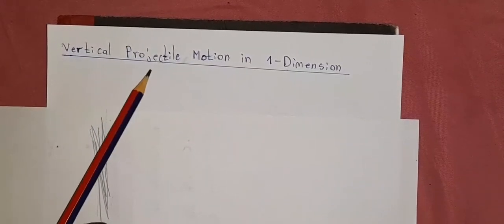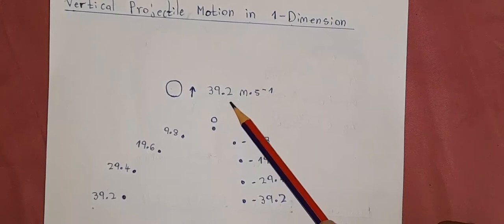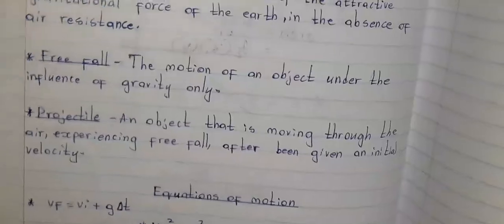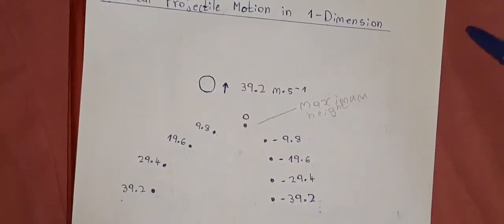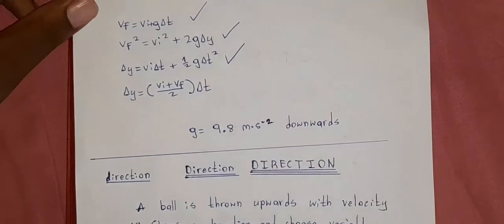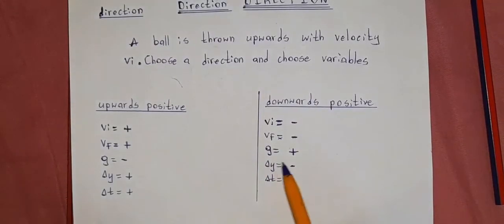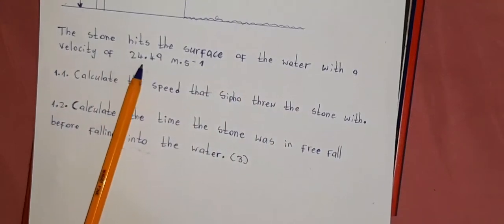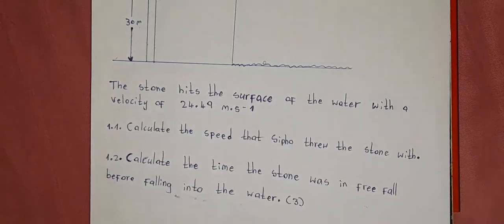Vertical Projectile Motion In One Dimension - Introduction - Physics Grade 12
Free fall is the motion of an object (projectile) under the influence of gravity only.

Projectile is an object that experiences free fall and has been given an initial velocity.

Projectile motion is the motion of an object experiencing free fall after been given an initial velocity.

Acceleration due to gravity (g) is the force of attraction between an object and the Earth. g= 9.8 m•s-² downwards .

The initial velocity of an object decreases as it goes up and increases as it goes down because of acceleration due to gravity. The speed changes by 9.8 m•s-¹ every second.

The velocity that an object is thrown with (v) is the same velocity that it will return to the thrower with but in opposite direction (-v) . v=-v

The time it takes an object to go up (t) is the same time it takes for that object to return to where it started (t) . Therefore the total time of the entire motion is t+t=2t. This is called the "time symmetry".

In the four equations of motion ,the only scalar quantity is time (∆t) and others are vector quantities ,∆y ,g ,vf and vi.